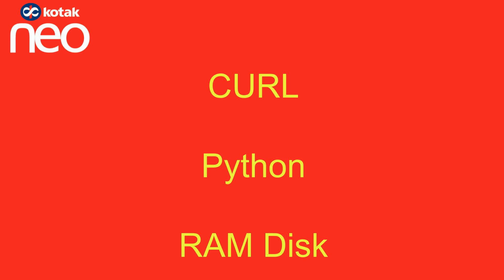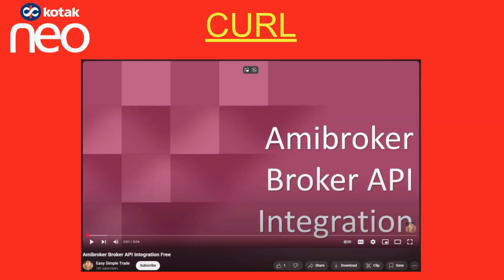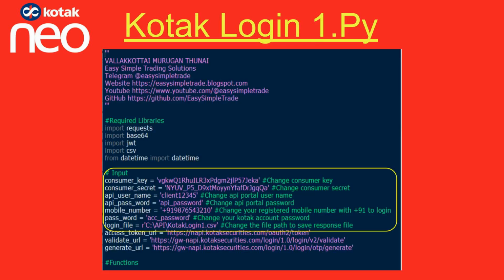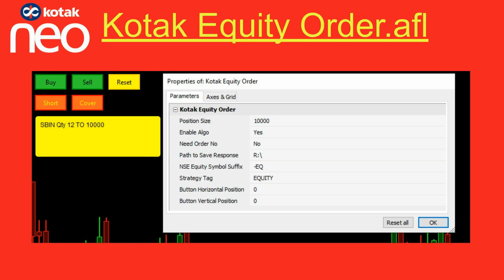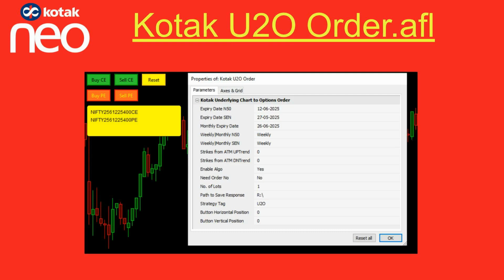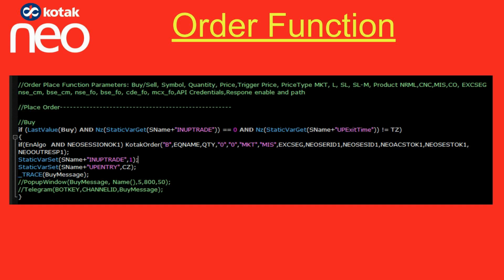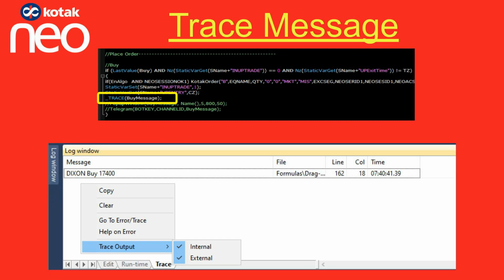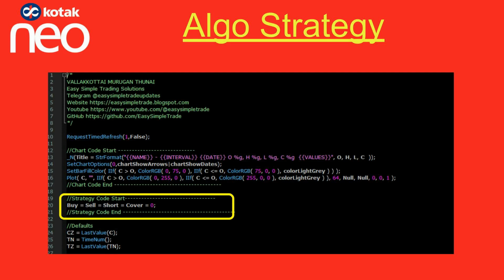Amibroker and Kotak Neo API Integration | Place Order